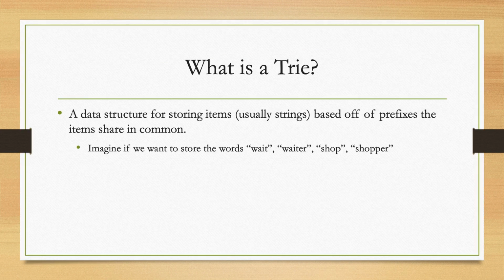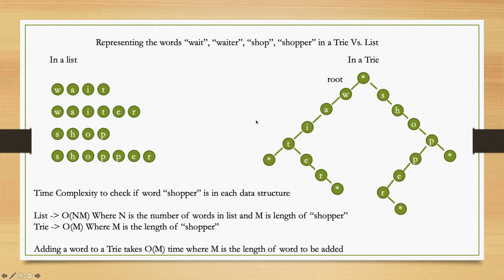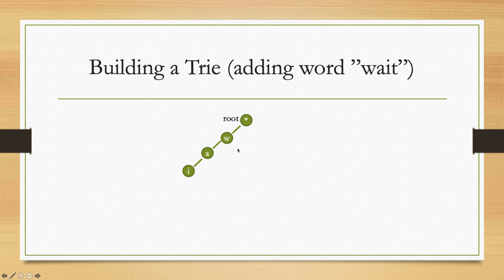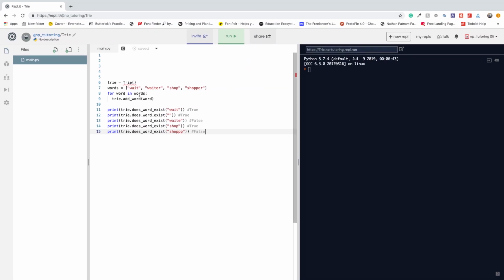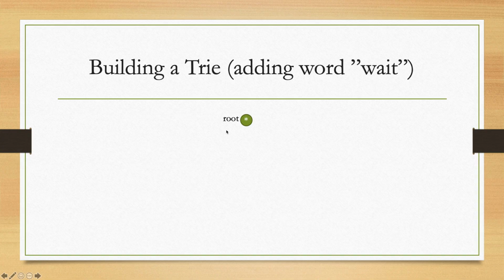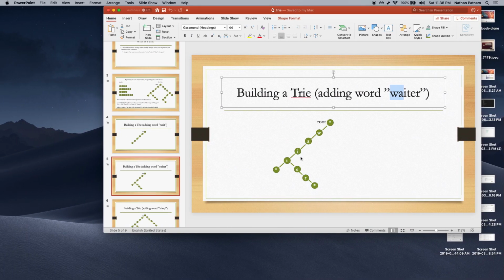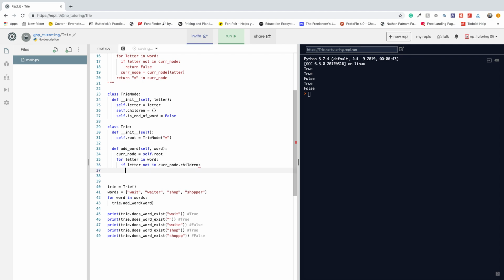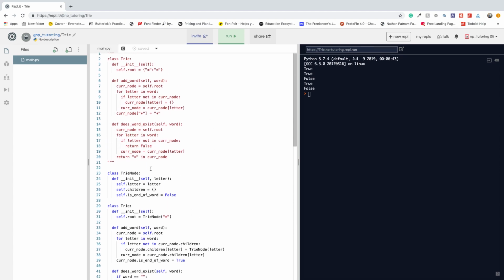What Is A Trie and How Do We Build One In Python?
Today we are going over what Tries are and how we can implement them in Python in two different ways. If you already know what tries are and want to skip to the implementation, then you can go to 7:35

If you want to check if a prefix existed in your trie, you could create a method called does_prefix_exist() that would be very similar to does_word_exist(), but you don't have to check if there is a "*" once you iterate through all the letters in the prefix you are looking for.